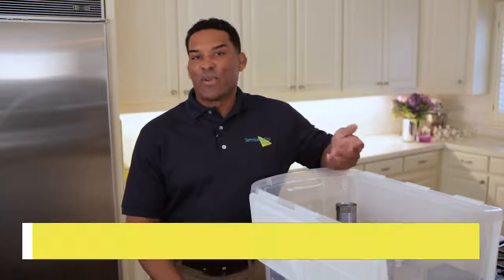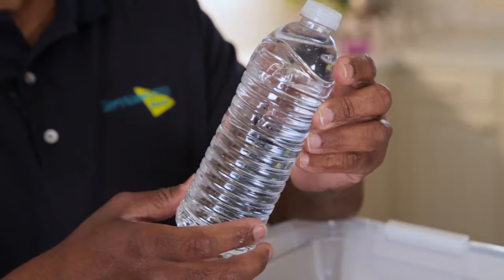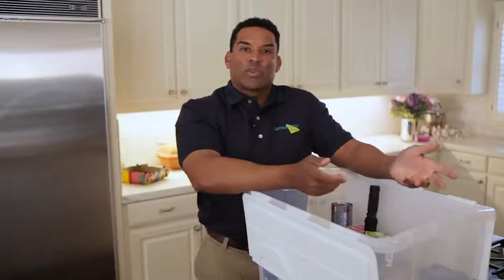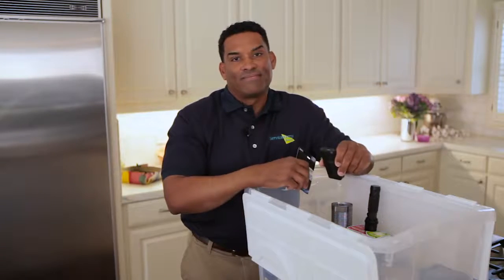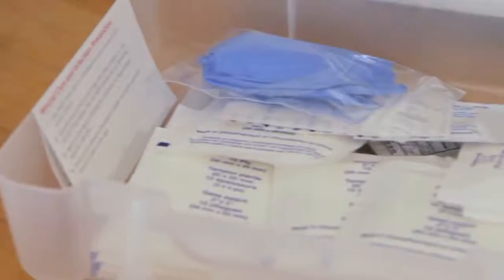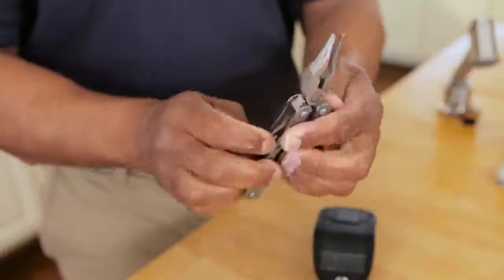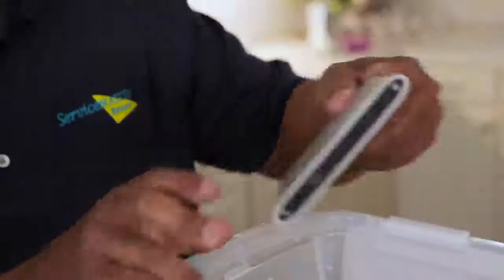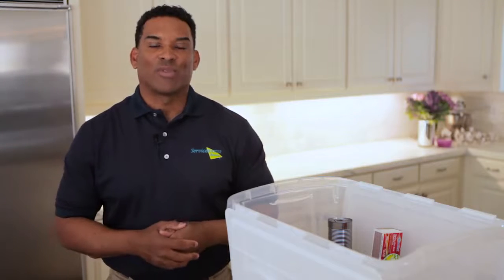Home Safety Tips - DIY Emergency Kit with ServiceMaster 24 Hour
You can never be fully prepared in case of an emergency. This simple emergency kit will come in handy for any disaster while waiting for ServiceMaster 24 Hour. We are here for you!